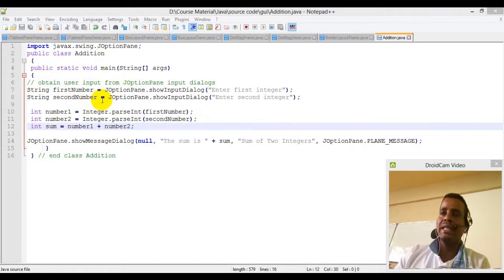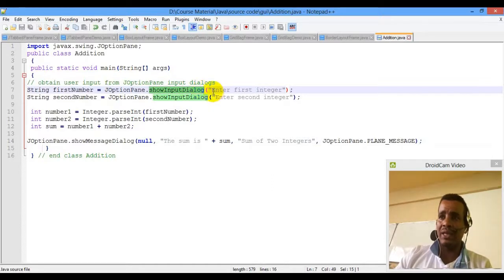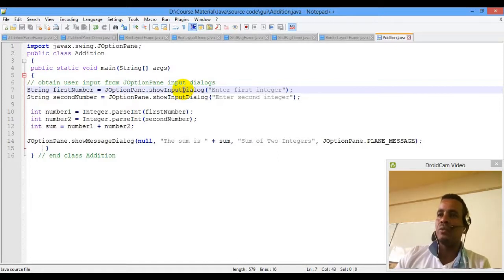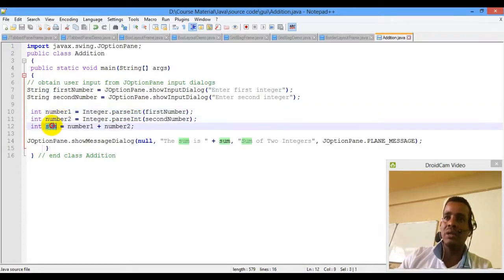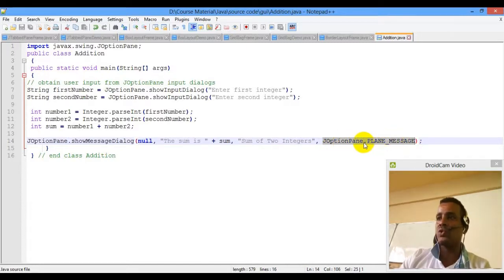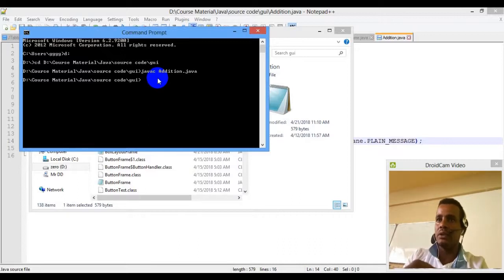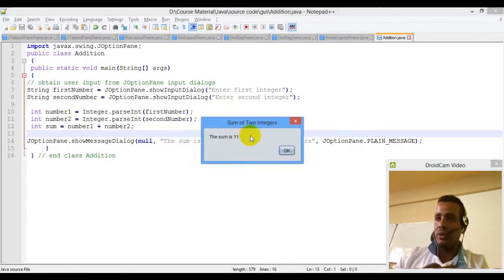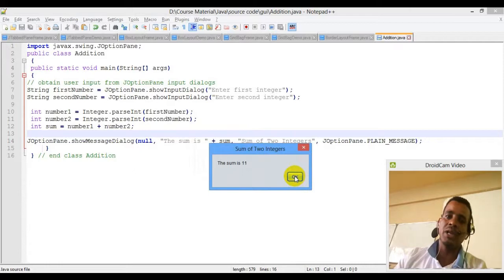Lecture 2: Java JOptionpane Part 1 Programming Tutorial in Amharic | በአማርኛ